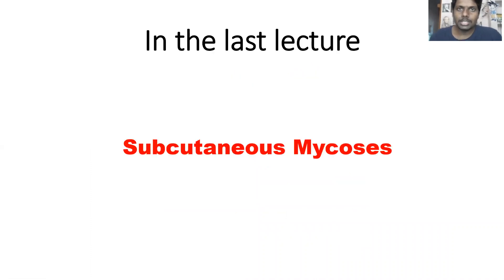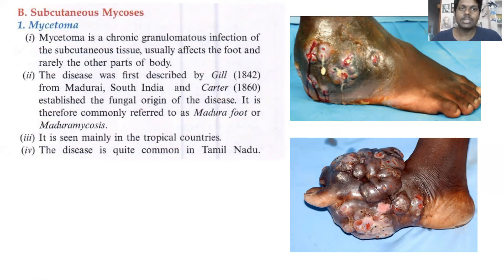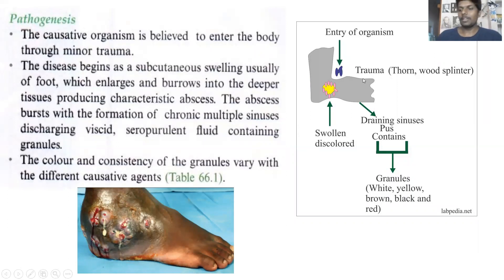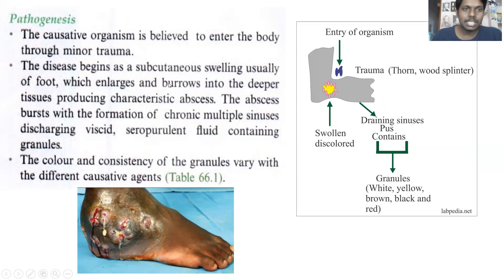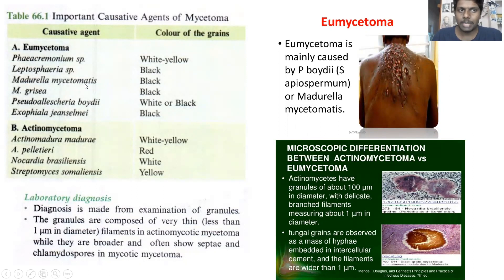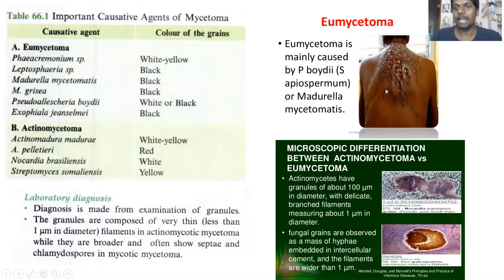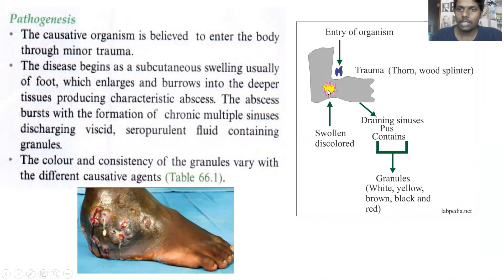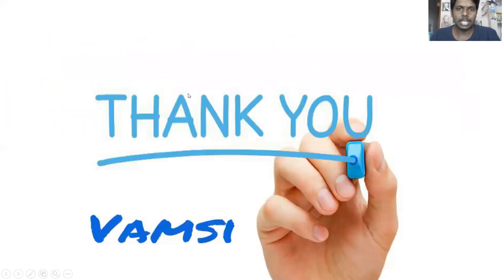9. Mycetoma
Department of MLT, SMAS, Galgotias University, UP.